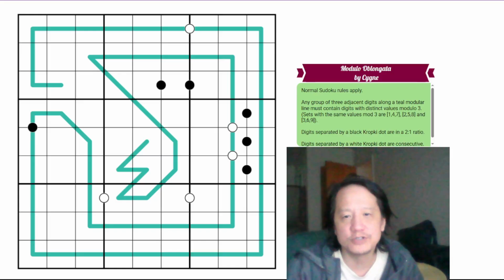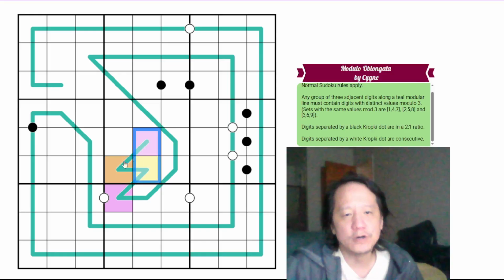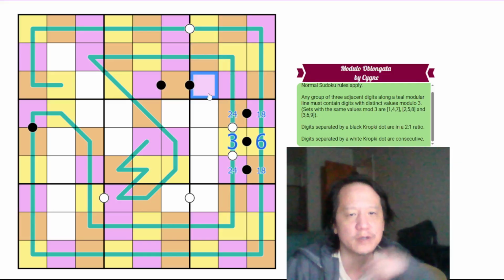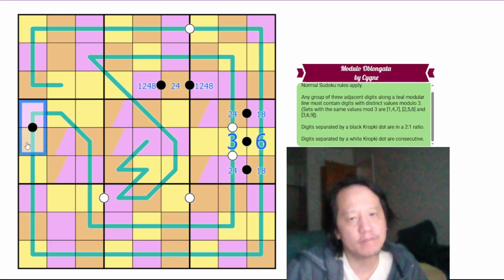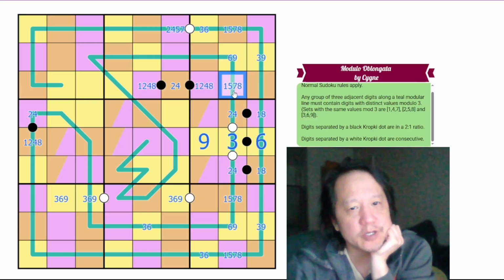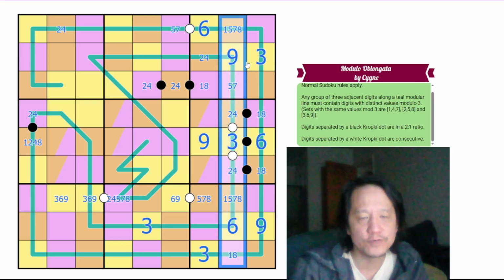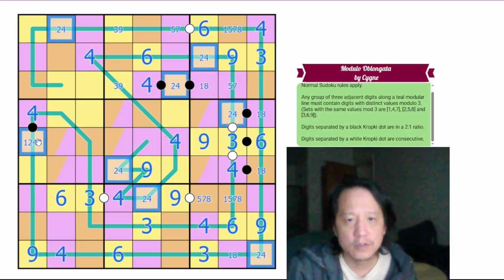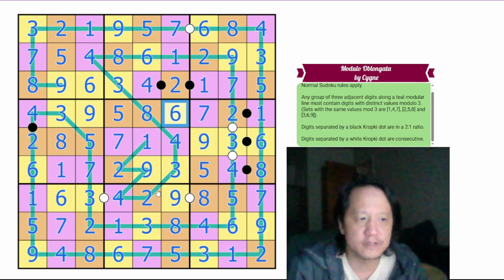Learn How To Sudoku with Modulo Oblongata